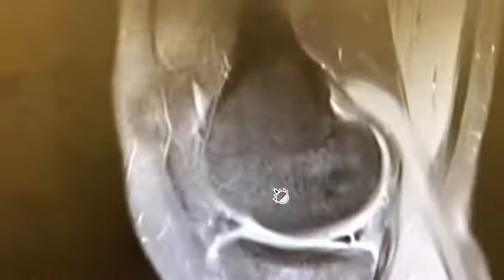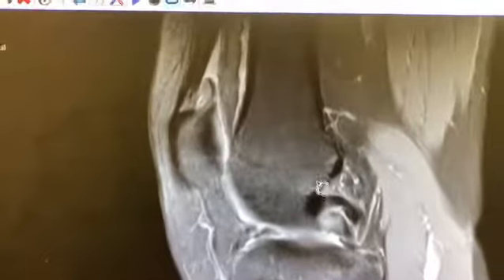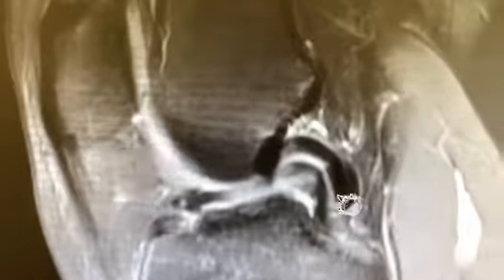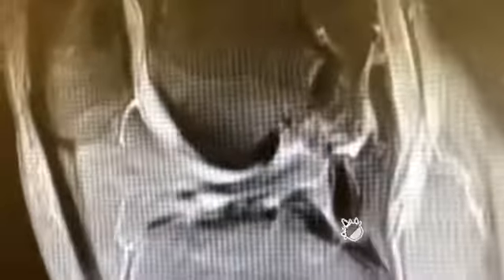WHAT IS A “DOUBLE PCL SIGN” OF THE KNEE? By Dr Mora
WHAT IS A “DOUBLE PCL SIGN” OF THE KNEE? It’s an MRI finding which is diagnostic for a displaced medial meniscus tear. It’s a SERIOUS knee injury. Now you know how to diagnose a displaced Bucket Handle tear on an MRI. Btw this finding was missed by a radiologist initially but seen later.  This is another reason why it’s very important that the ordering physician look at the MRI images THEMSELVES and NOT rely on a report :) Please let me know what you think. Cheers. _____________________________________________ ▶️ Dr. Mora is a board-certified orthopedic surgeon at Restore Orthopedics and Spine Center in Orange County. He’s the Medical Director at The Treigning Lab.
He specializes in:
-Sports Trauma
-Arthroscopy of the knee, shoulder, hip and elbow.